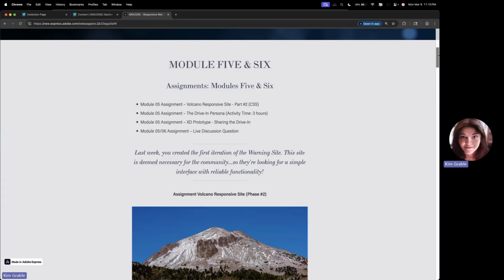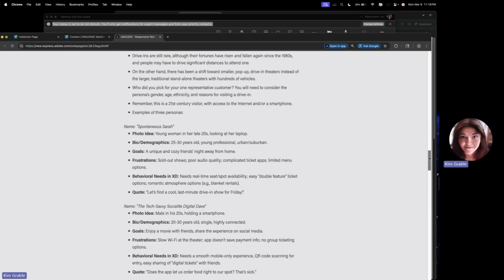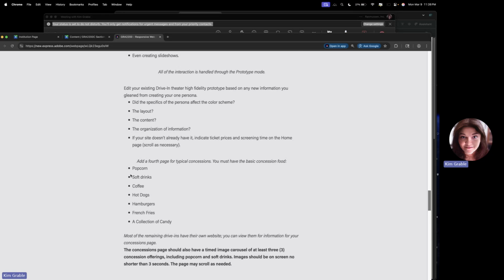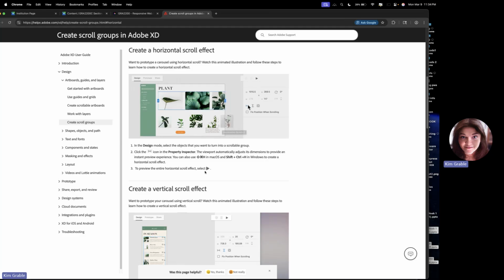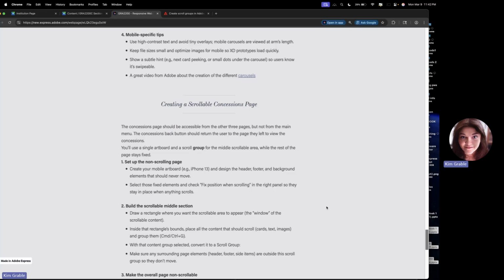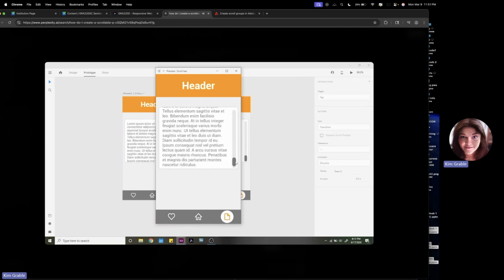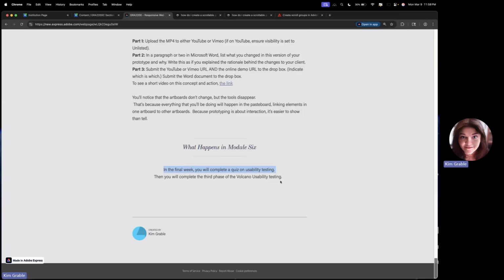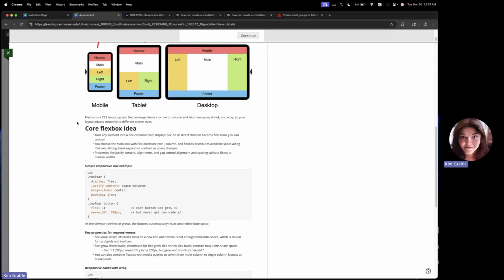GRA2200 Winter 2 Module Five & Six